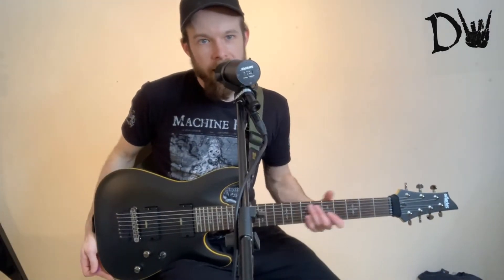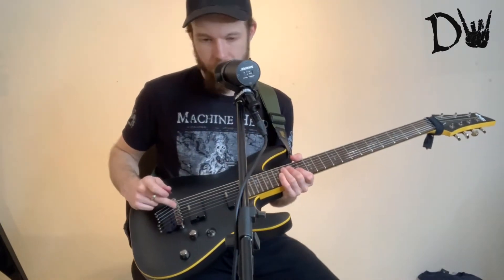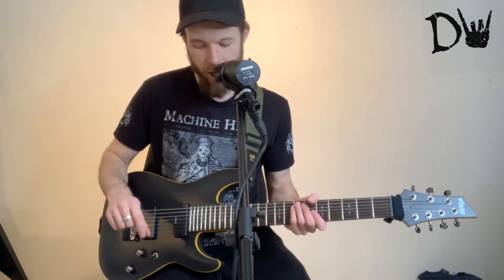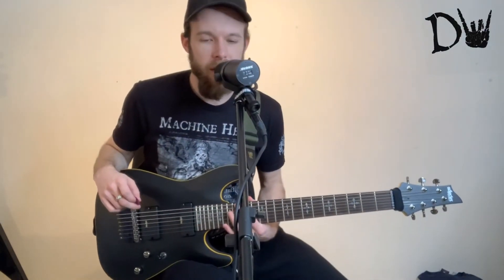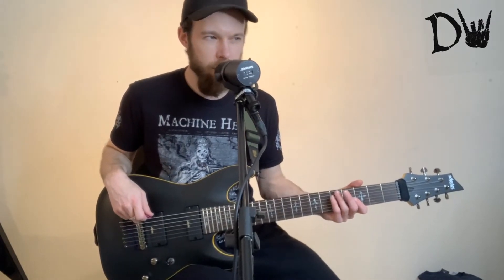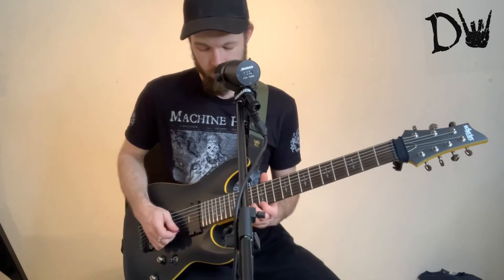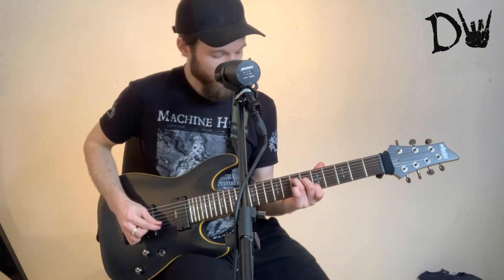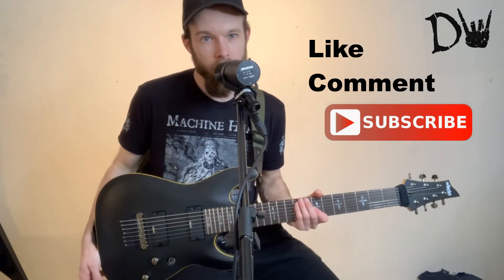My New Schecter Demon 7 String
Just a quick demo and chat about my new Schecter Demon 7 String and how it compares with the Cort 7 string that I bought a few weeks previously and had to return.